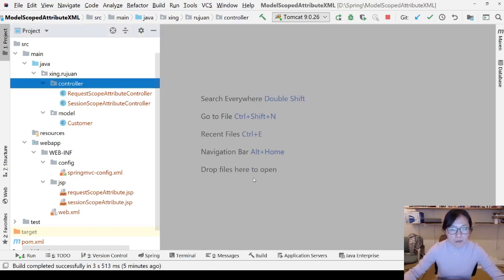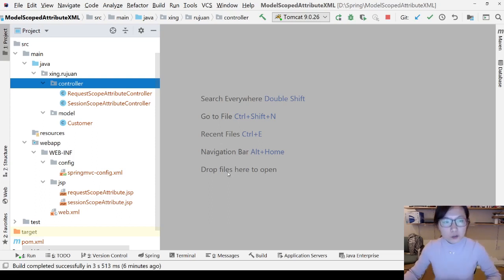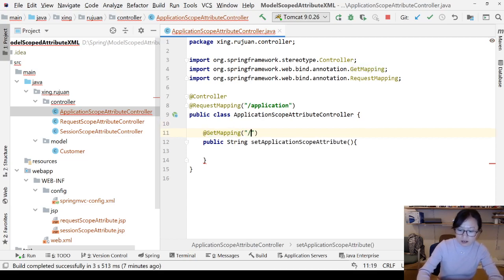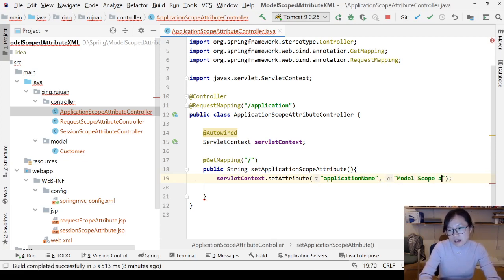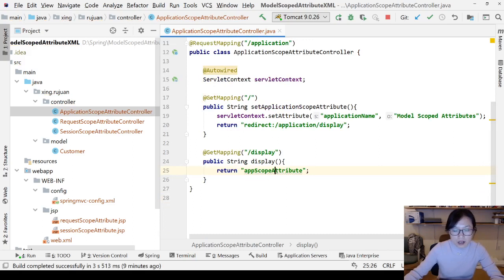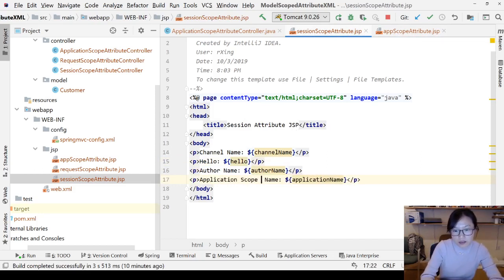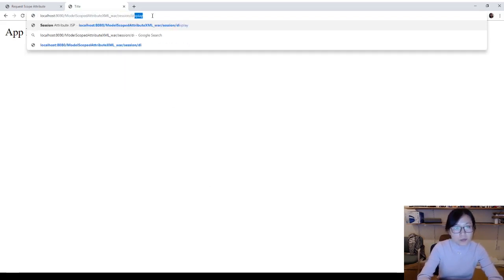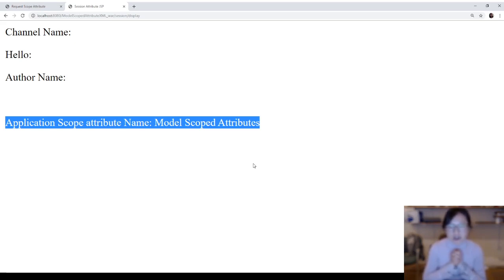31. Application Context Attributes Coding Step by Step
This video is actually still using ServletContext which is HttpServlet API.
Spring MVC APIs should be:
1) @ControllerAdvice
2) Interceptor
Those two ways, I'll include in future videos.

Choose Project Name: ModelScopedAttributeXML